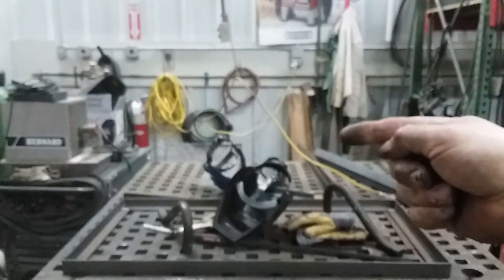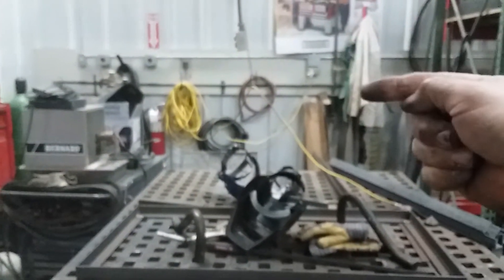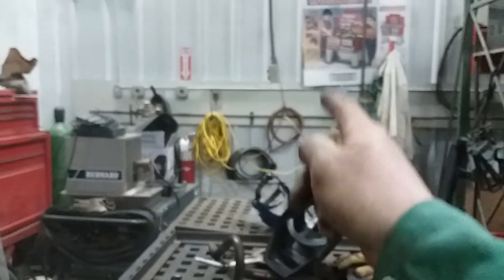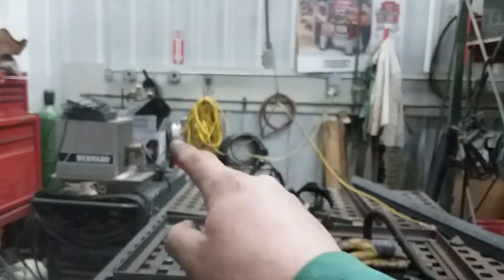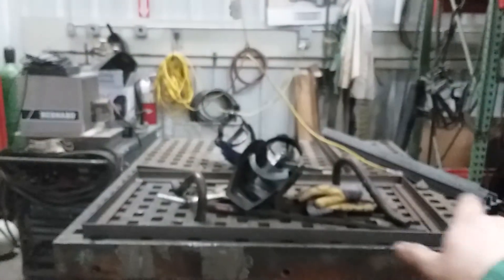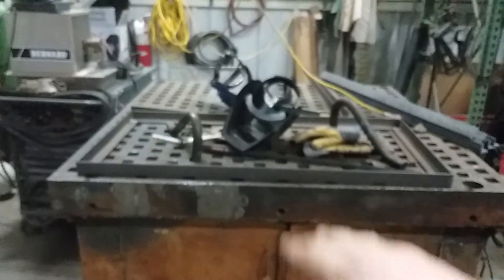Just a short overview of today's welds.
Building a blade rack.